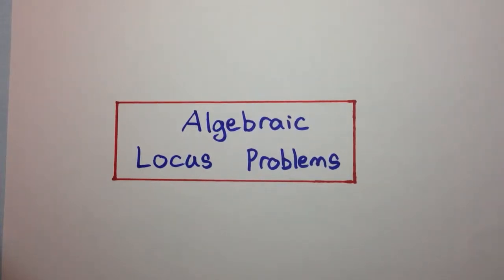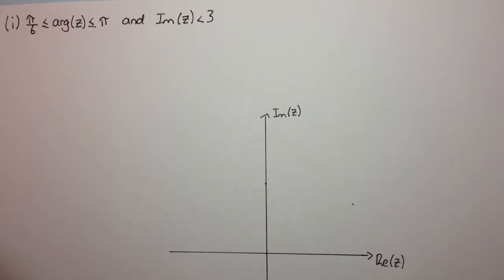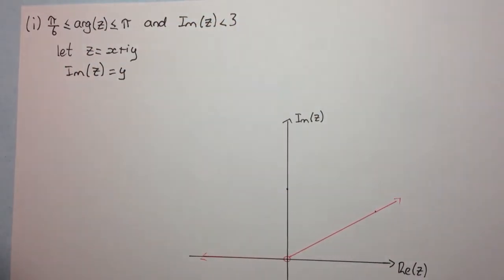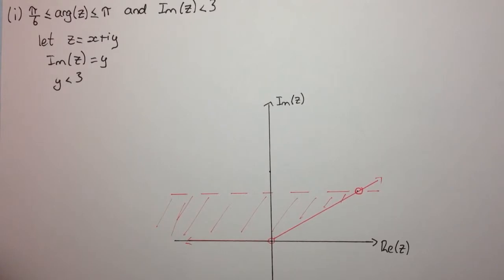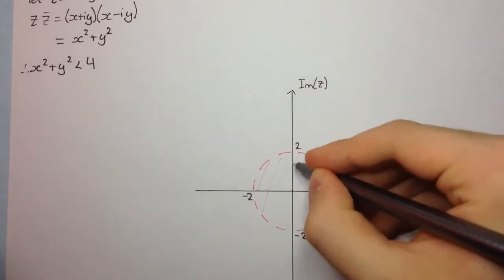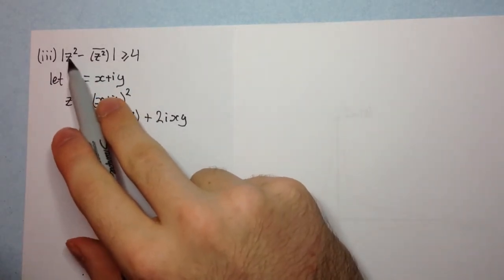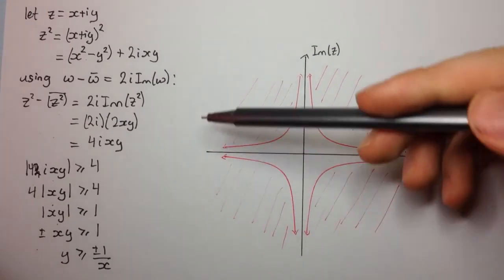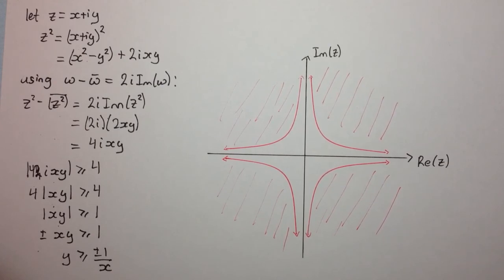HSC Maths Ext2 - Complex Numbers - Algebraic Locus Problems 3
Welcome to our HSC 4 Unit maths: Complex Numbers series. In this video we see a few algebraic locus questions which can often be simplified by using certain complex numbers 'formulae' .